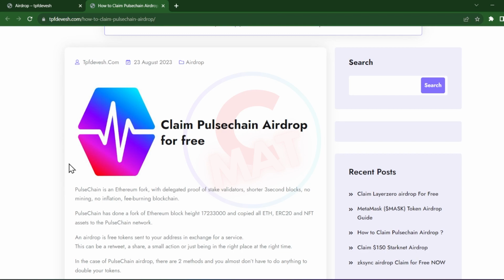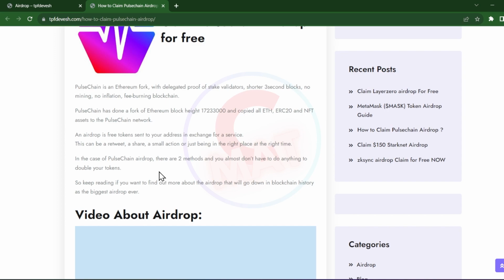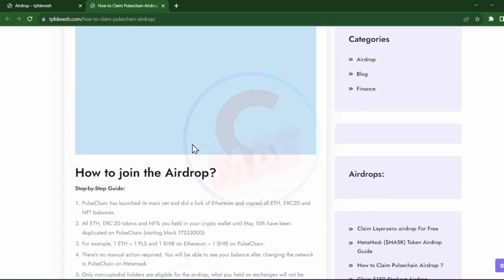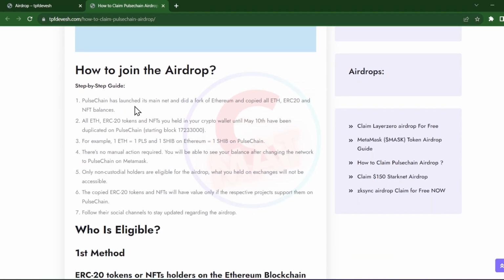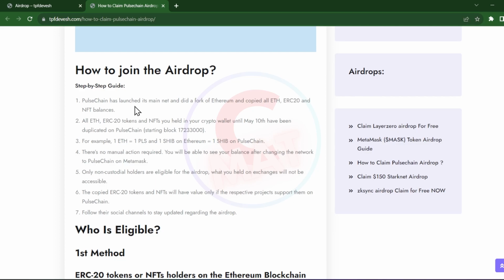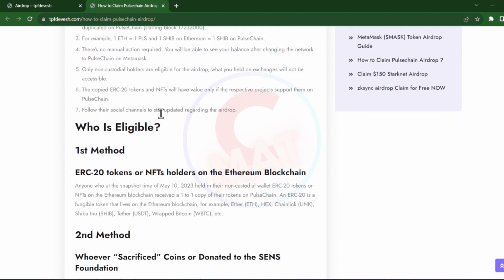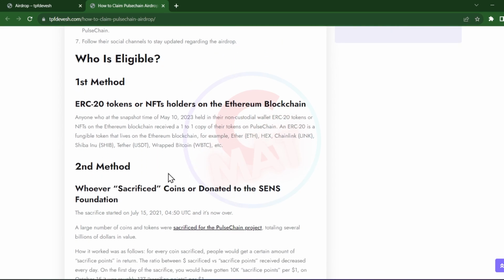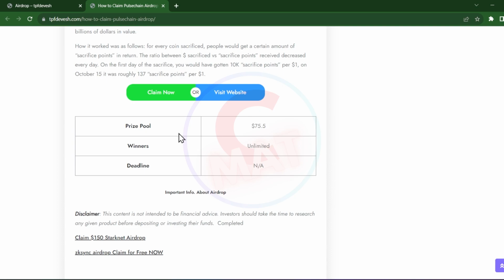Claim Pulsechain Airdrop for free